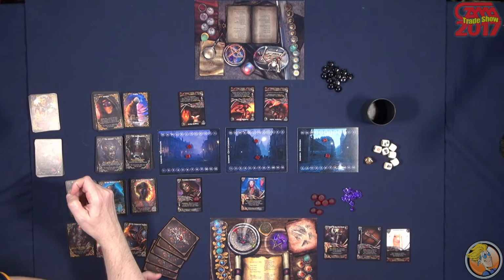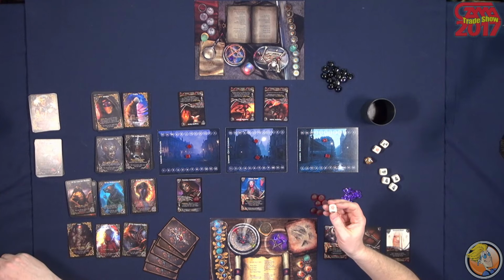Sorcerer — game preview at GAMA Trade Show 2017